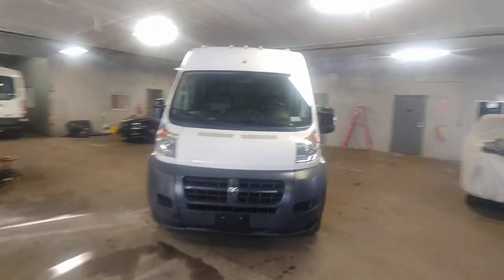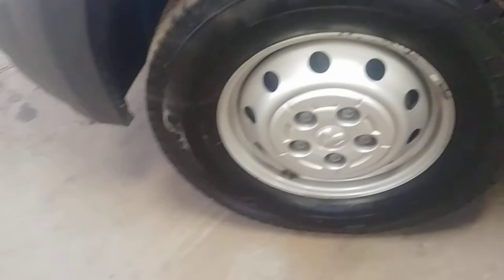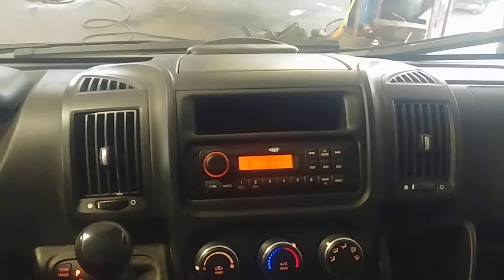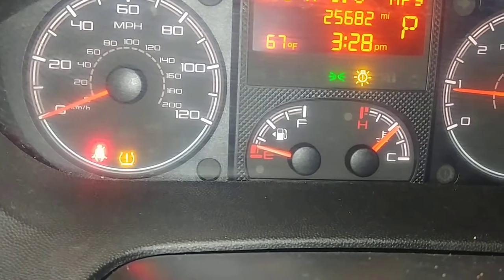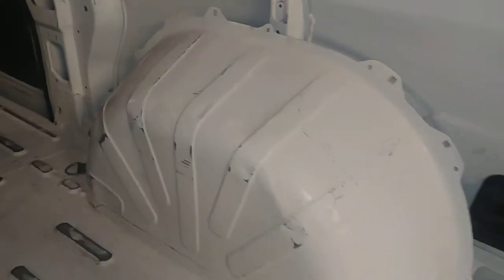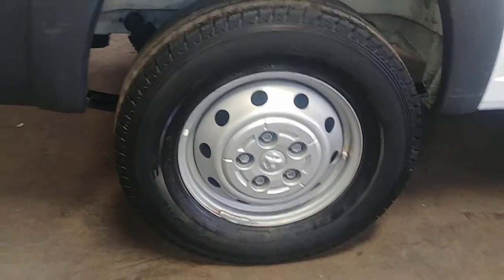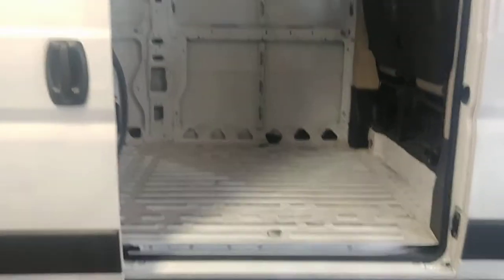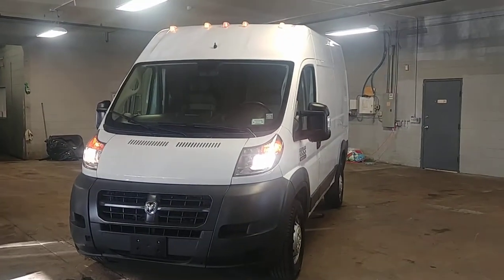2017 Ram ProMaster Cargo Van 1500 SERIES HIGH TOP SHORT WHEEL BASE